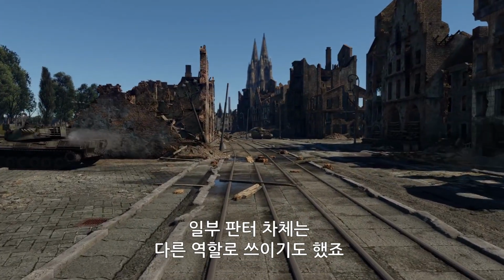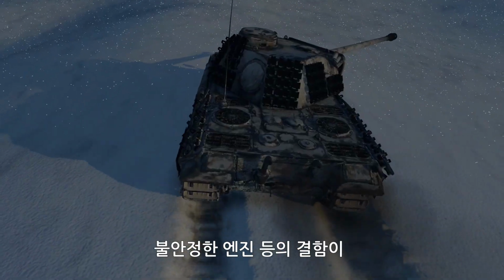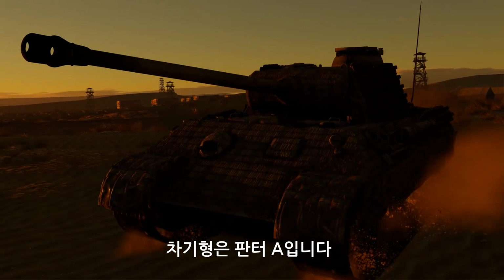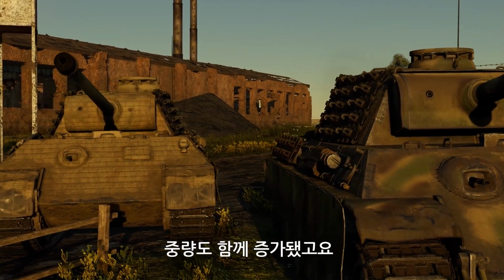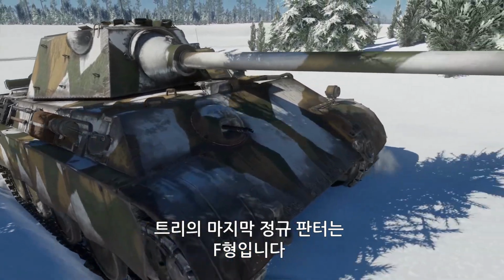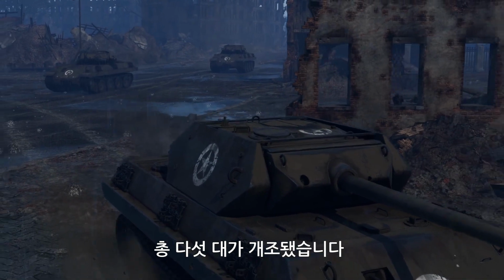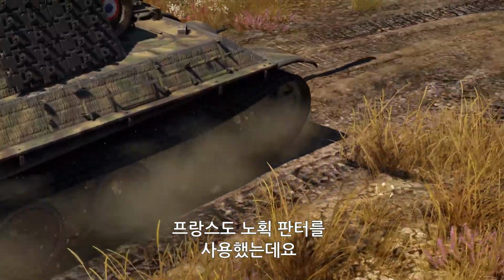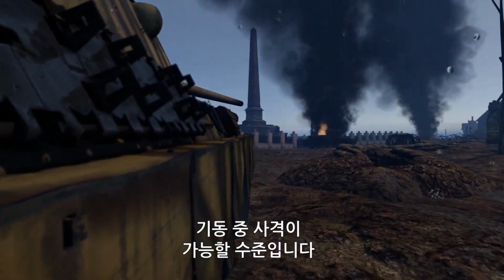[자막] 워썬더: 판터 시리즈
The original:
The Panther Family / War Thunder
(War Thunder. Official channel.)